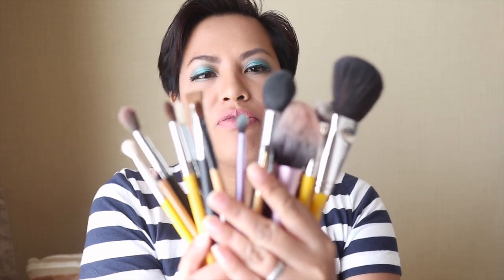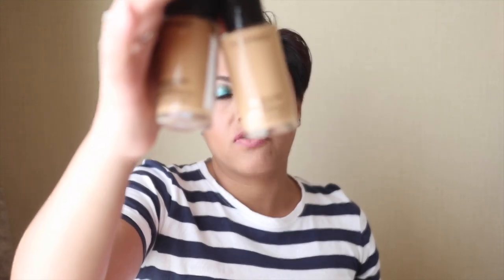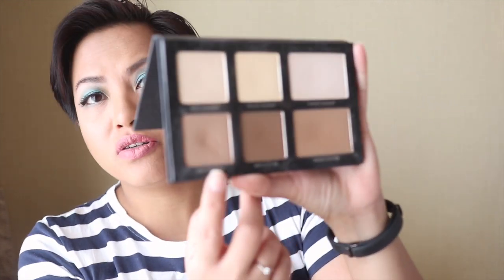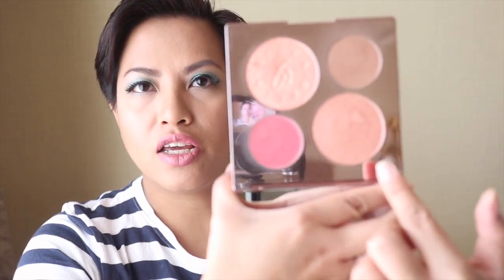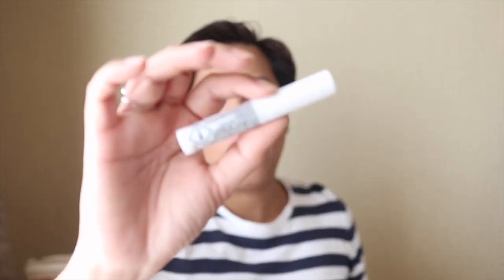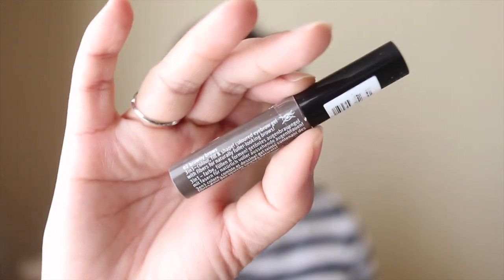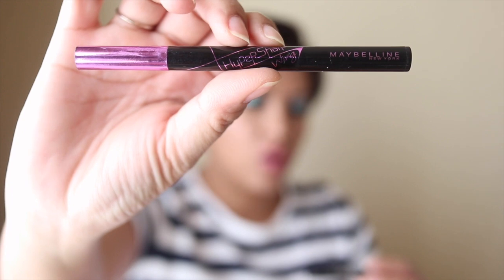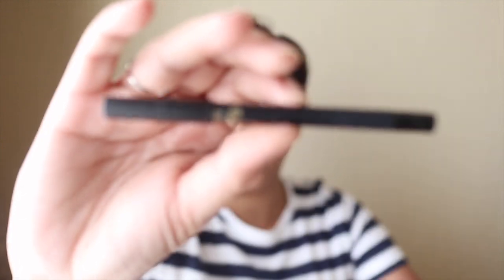What's in my travel/wedding makeup bag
Software - iMovie